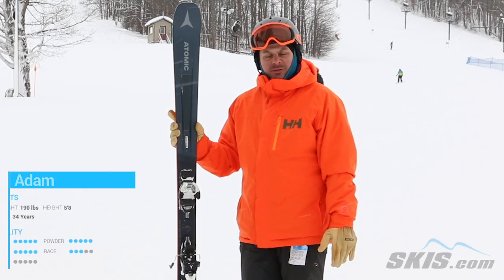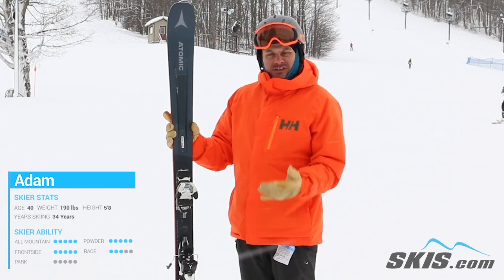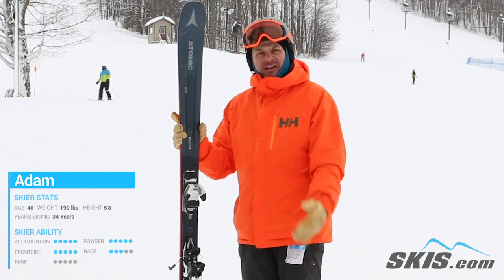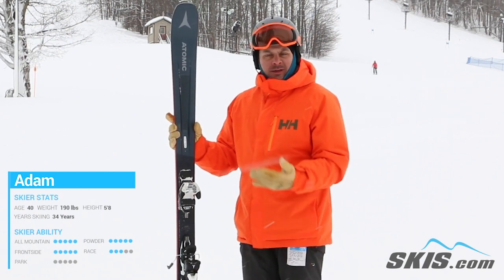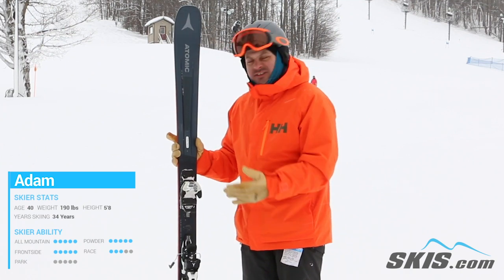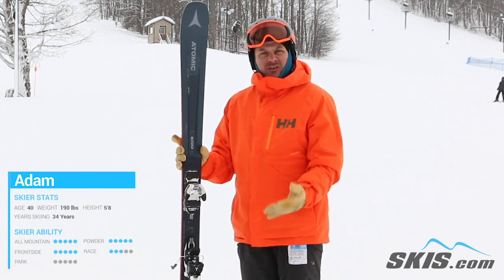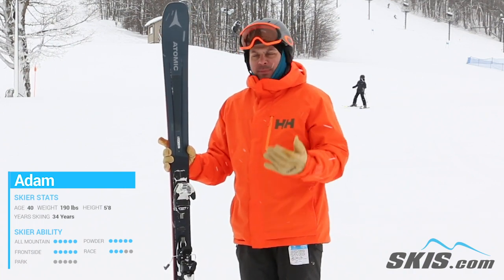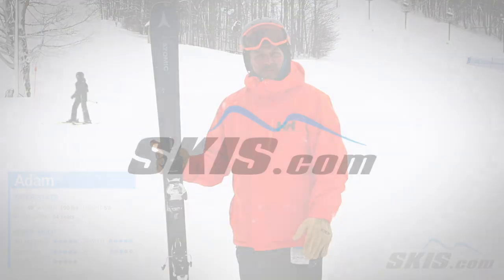Adam's Review-Atomic Vantage 86 C Skis 2020-Skis.com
The Atomic Vantage 86 C skis are a lightweight all-mountain performer. The Carbon Tank Mesh adds strength without adding weight and the Energy Backbone is added to stiffen the ski and increase edge control. With those combined, it makes turns on the groomers easier, while being maneuverable enough to duck into the trees and other tights spaces. Perfect for the beginner to intermediate skier that spends most of their time on the frontside, but are also starting to venture off into the ungroomed terrain.